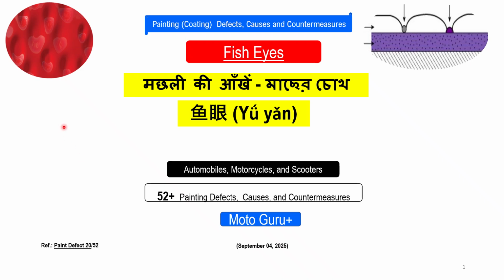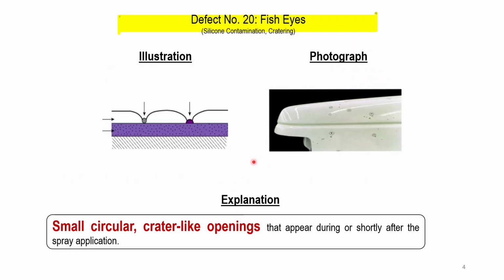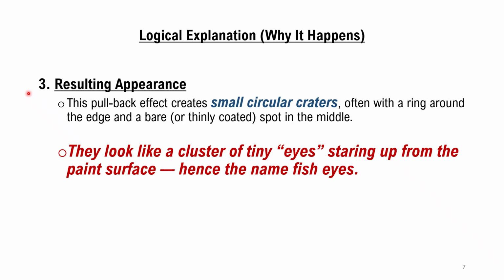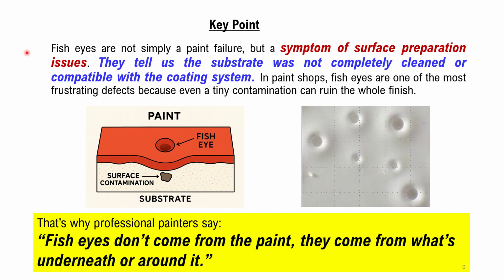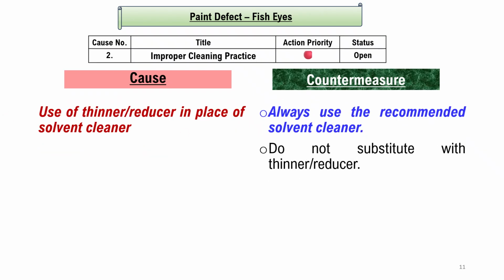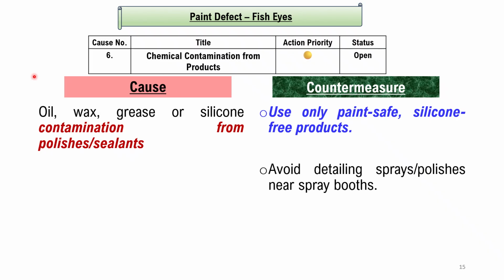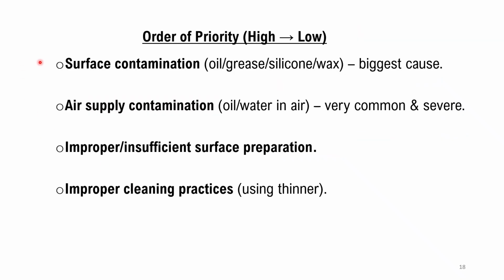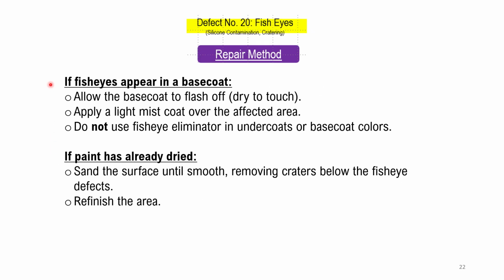Paint Defect - "Fish Eyes"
In this video, we explore the paint defect Fish Eyes, one of the most common surface issues in automotive and industrial painting. The video covers its definition, illustrations, logical explanation, key causes, and countermeasures. You’ll also see an infographic, repair methods, and a priority-based breakdown of causes from high to low. Perfect for painters, technicians, and anyone looking to understand and prevent Fish Eyes in paint applications.